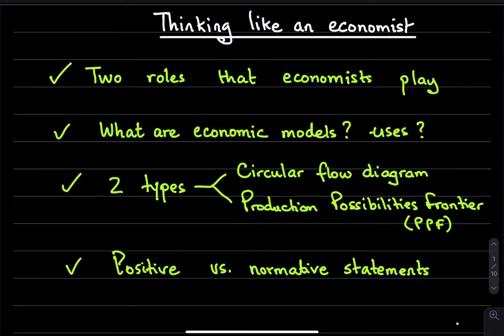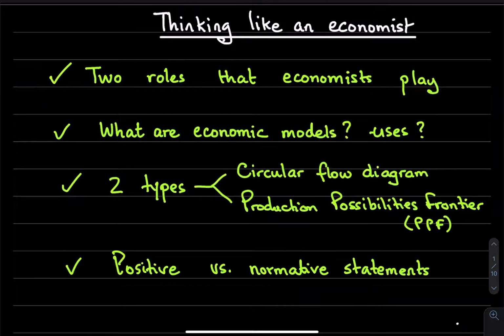2.1 introduction: Thinking like an economist